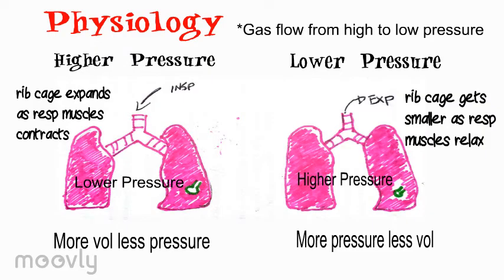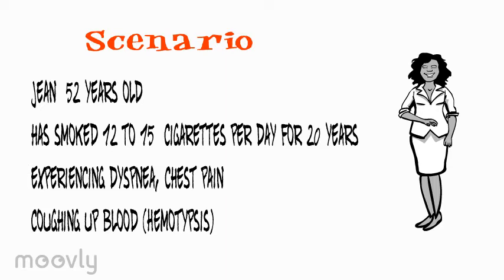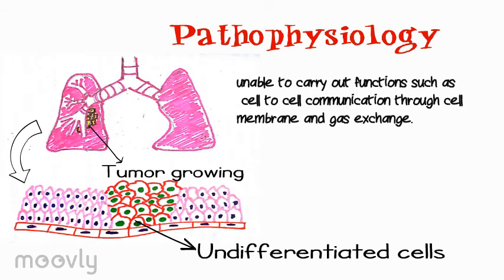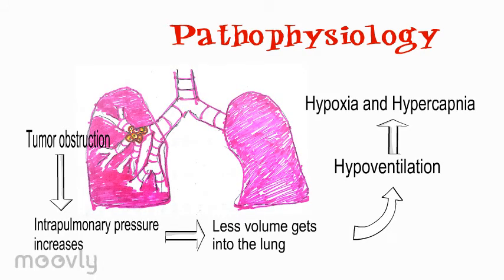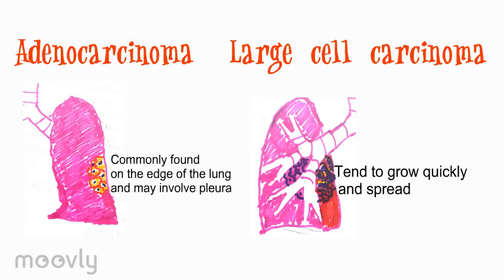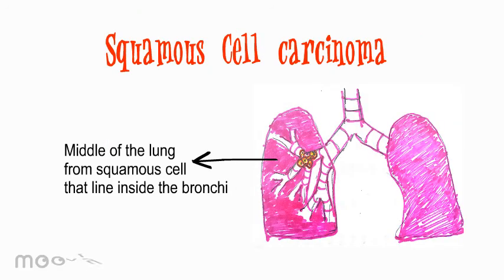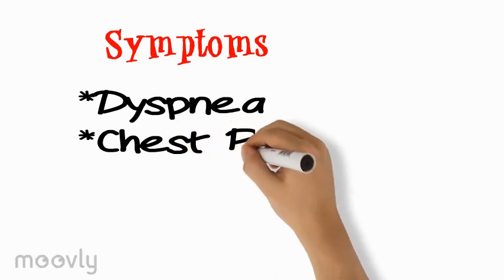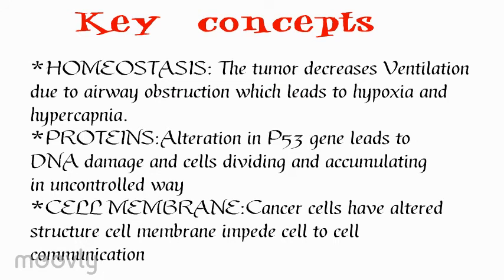Lung Cancer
by Lina Espinal and Kitta Hu